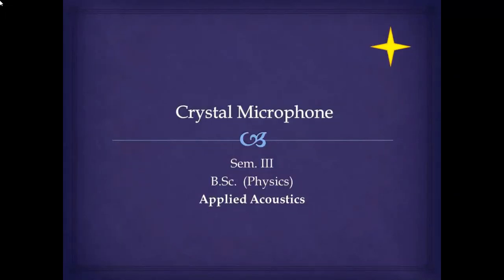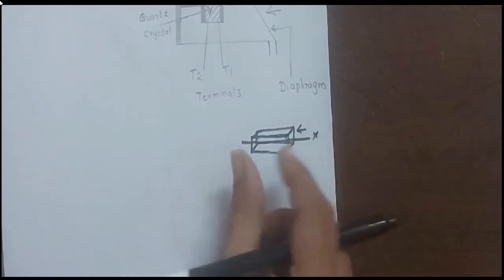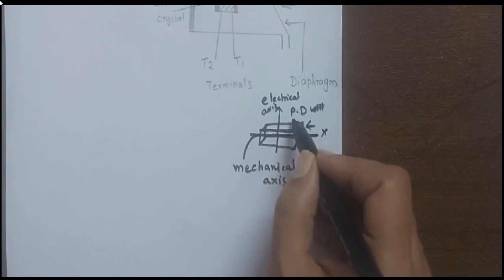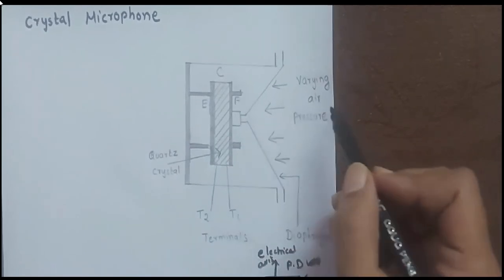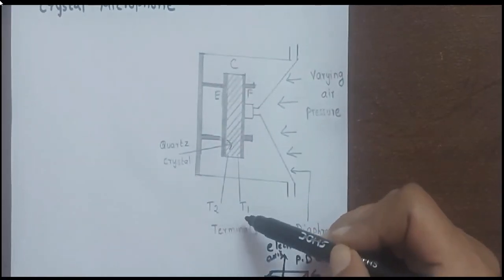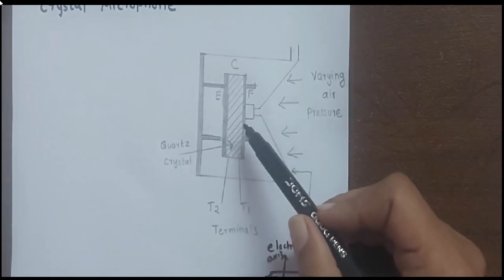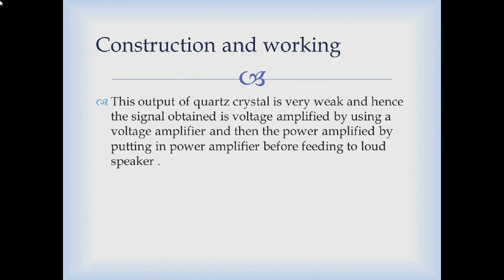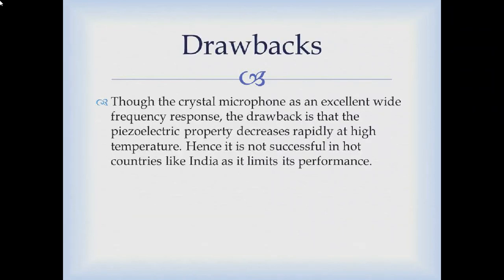Crystal microphone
B.S.C  2ND  YEAR SEM III B.S.C  (PHYSICS) APPILED ACOUSTIC